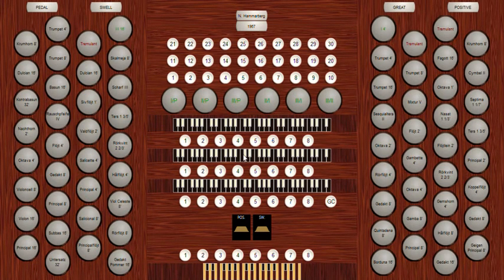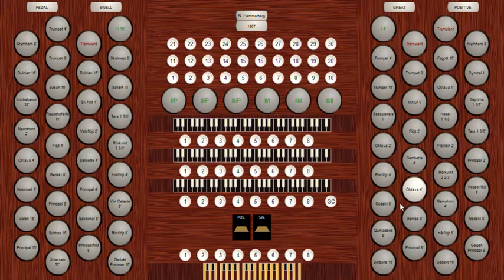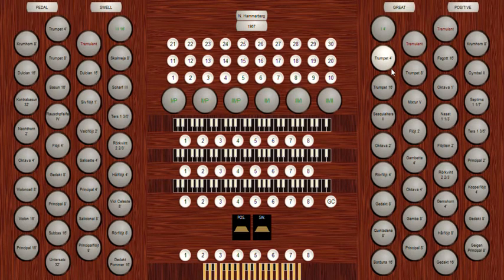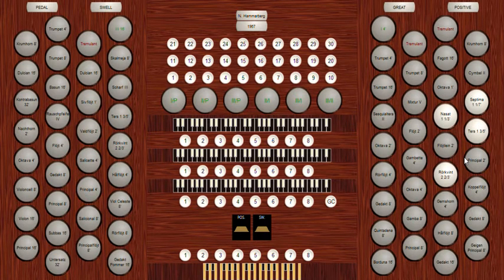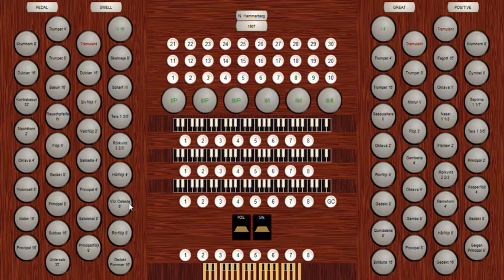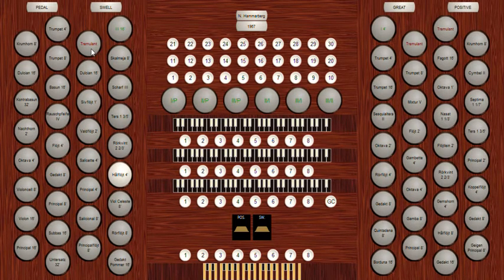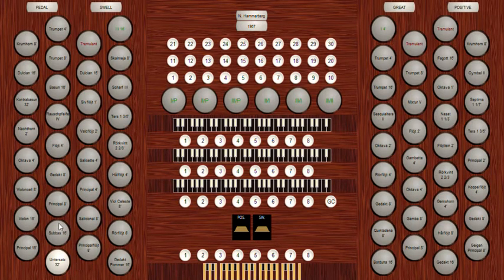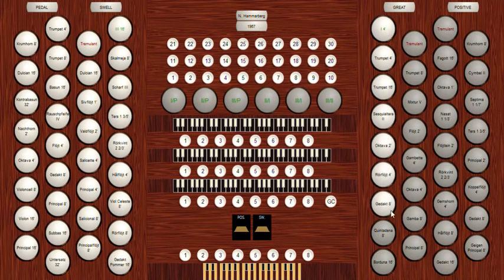Virtual Pipe Organ Stop Tour!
This video demonstrates each individual stop and unique sound of a virtual pipe organ. Enjoy!

Stop List:
Great:
8' Principal
4' Rohrflojt
Mixtur V
4' Oktava
2' Oktava
8' Quintadena
8' Gamba
4' Gambette
8' Gedakt
16' Borduna
2' Flojt
Sesquialtera II
4' Trumpet
8' Trumpet
16' Trumpet
Positive:
8' Krumhorn
16' Fagott
Cymbel II
1' Oktava
1 1/7' Septima
1 1/3' Nasat
1 3/5' Ters
2 2/3' Rorkvint
2' Flojtlein
2' Principal
4' Koppelflojt
4' Gemshorn
8' Gedakt
8' Halflojt
16' Gedakt
8' Geigen Principal
Swell:
4' Principal
8' Salicional
4' Salicette
8' Viol Celeste
8' Rohrflojt
8' Principalflojt
16' Gedakt Pommer
4' Halflojt
2 2/3' Rorkvint
1 3/5' Ters
2' Valdflojt
1' Sivflojt
Scharf III
16' Dulcian
8' Skalmeja
Pedal:
8' Principal
16' Principal
8' Violoncell
16' Violon
8' Gedakt
4' Oktava
4' Flojt
2' Nachthorn
Rauschpfeife IV
16' Subbas
32' Untersatz
16' Basun
32' Kontrabasun
4' Trumpet
8' Trumpet
8' Krumhorn
16' Dulcian
Full range of organ in both Scientific and Pipe Organ notation:
Scientific = C0 - G9. Pipe Organ = CCCC - g""'